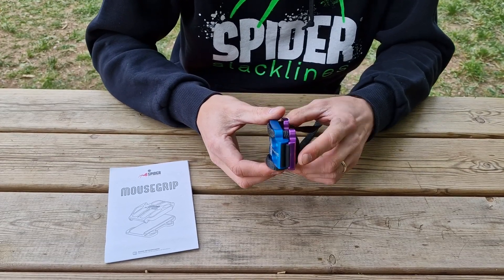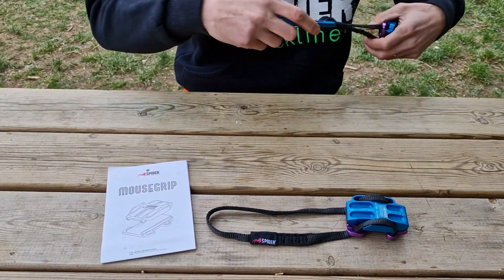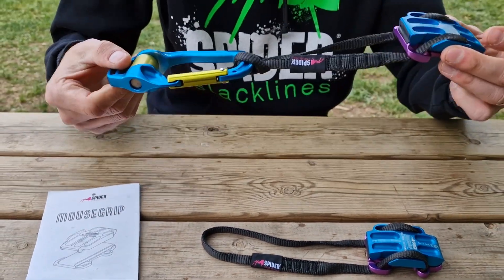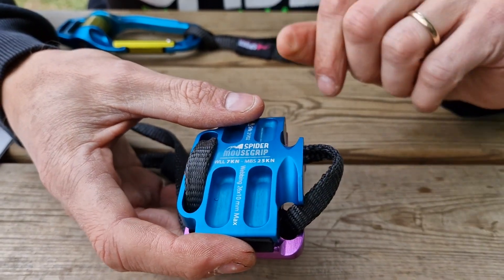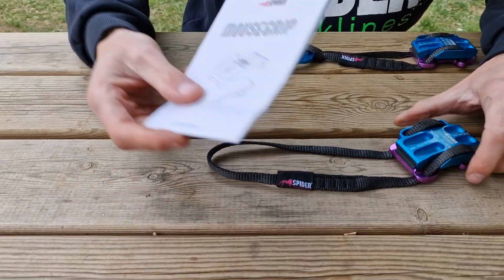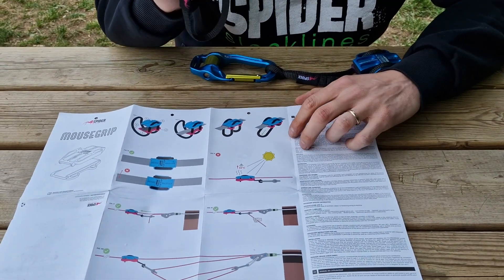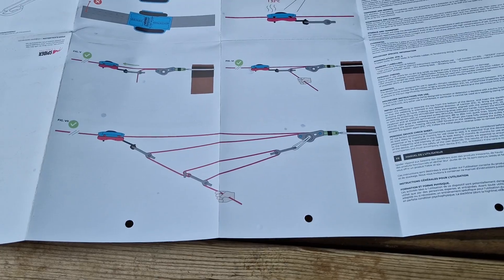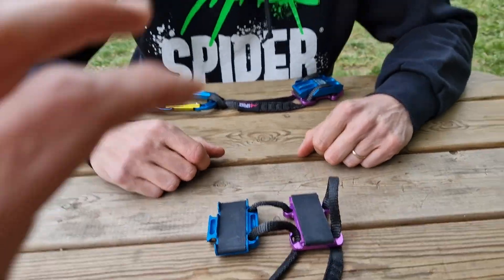Introducing Mouse Grip: Revolutionizing Highline and Longline Tensioning | SPIDER SLACKLINES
We're excited to present our latest product, the Mouse Grip, a groundbreaking highline and longline tensioning device. The Mouse Grip is a standout in slacklining equipment, engineered to bring together the two crucial elements of power and lightweight design. Despite its feather-light weight of only 105 grams, it confidently carries a working load of up to seven kilograms and can handle a peak load of 25 kilograms.

In our continuous commitment to innovation, we've replaced the traditional rope with a flat strap, a design decision that significantly increases the versatility of the Mouse Grip. It accommodates a sliding carabiner attachment in two different ways, perfect for adapting to various tensioning positions.

Attention to detail is paramount in our design process. The Mouse Grip's unique geometry allows for compatibility with both thin and thick straps, promising top efficiency even at a minimal length. We've selected the durable Dyna strap for its superior resistance to abrasion.

Constructed from aluminum, the Mouse Grip is a sturdy slacklining companion. However, if exposed to direct sunlight, it can overheat. Therefore, we recommend using a protective cover to shield it from extreme heat. Correct strap positioning within the device's guide is vital to prevent any damage.

The Mouse Grip is a robust, powerful tool that demands careful usage. We strongly urge users to familiarize themselves with our comprehensive instruction manual for optimal operation. As leaders in slacklining technology, we're thrilled to introduce the game-changing Mouse Grip to our community.